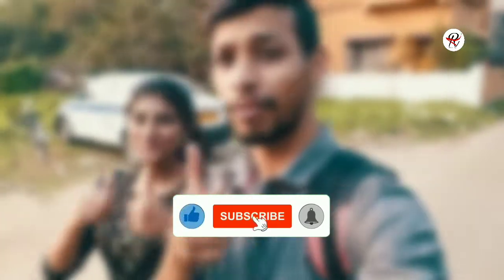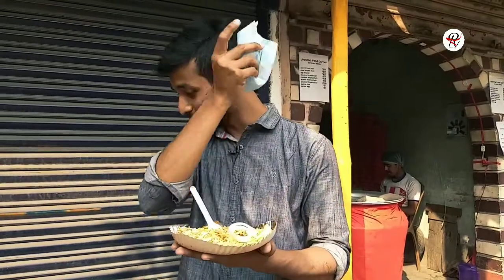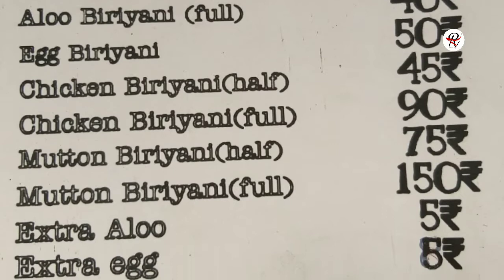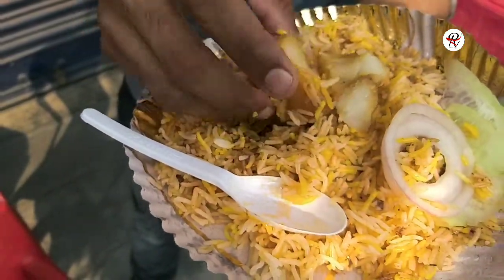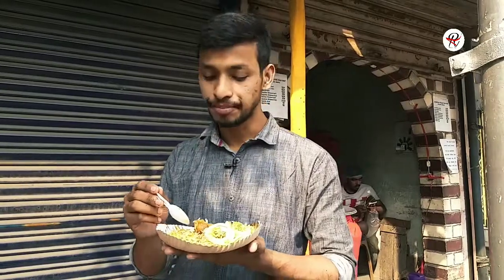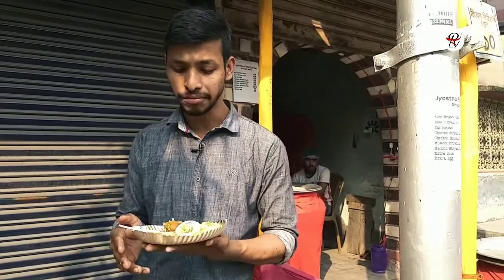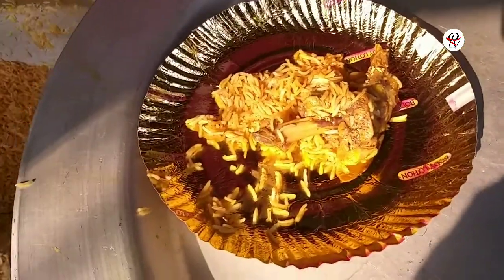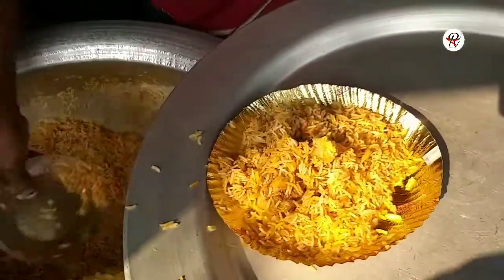কলকাতায় এই প্রথমবার মাত্র ২০ টাকায় বিরিয়ানি। world's cheapest biryani.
If you felt happy watching this video,  please do like & comment because your words means a lot , they motivate us and puts a smile on our face  so go spread happiness by sharing the video with your friends. please do subscribe to our channel and hit the bell icon if you want to see amazing journey as we ride on.

About Us -  "Riras Vlog" is a cinematic travel video channel by Rana & Rituparna (bongs) to encourage people to travel more, and help with all travel ,guide,food review related information for a smoother sooner and better journey.